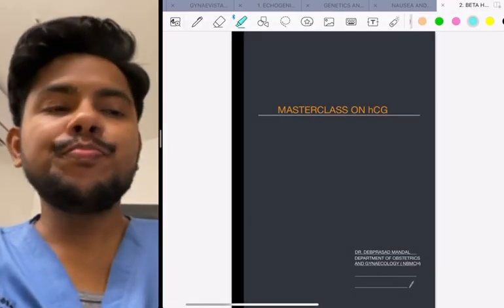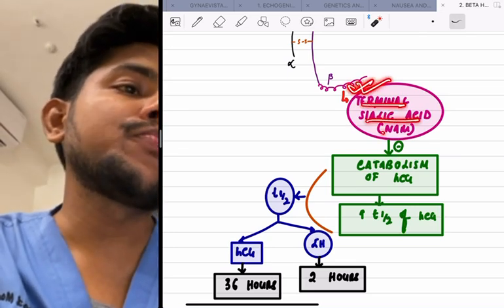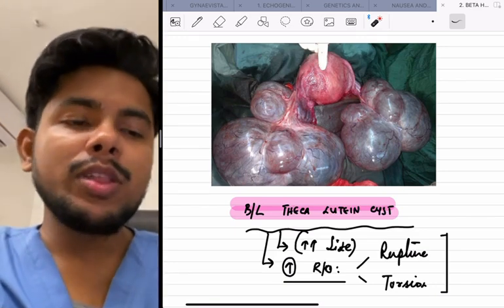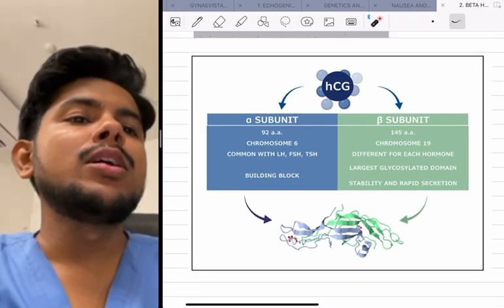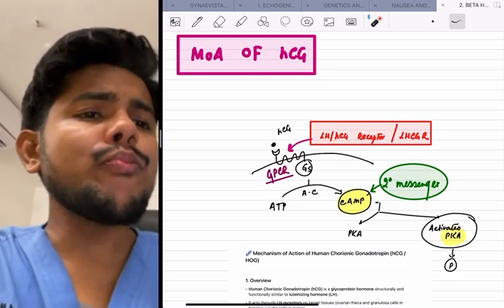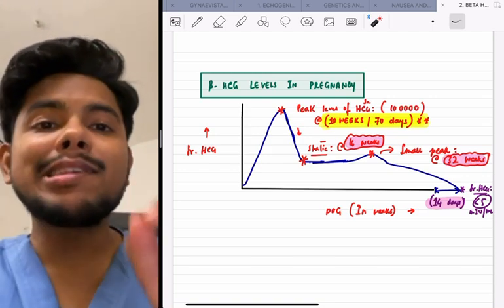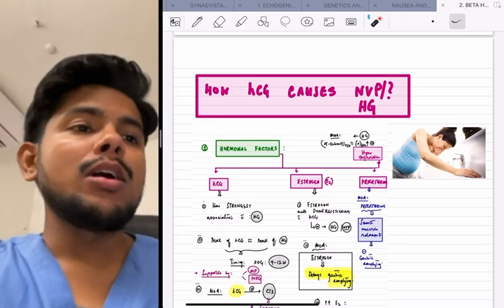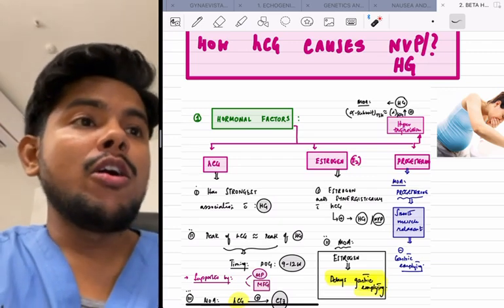Masterclass On hCG (Obstetrics and Gynaecology) | Part 1/3 | The Gynae Doc | Dr. Debprasad Mandal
Dr. Debprasad Mandal is a dedicated and compassionate medical professional with a strong academic background and clinical expertise in the field of Obstetrics and Gynaecology. He's committed to delivering evidence based, patient- centred care and maintaining the highest standards of clinical excellence.